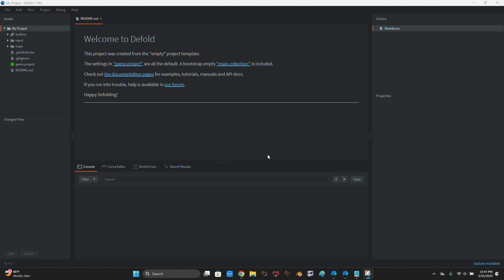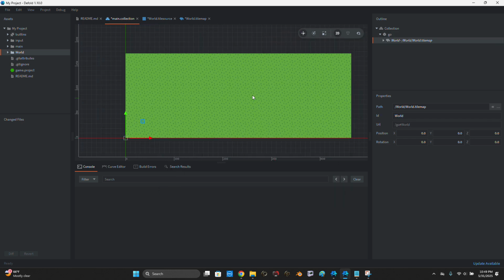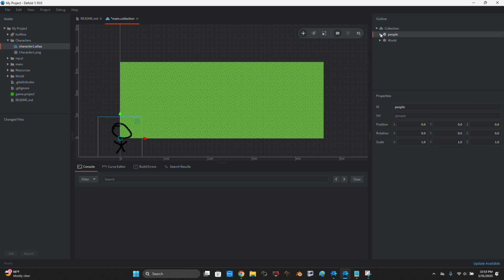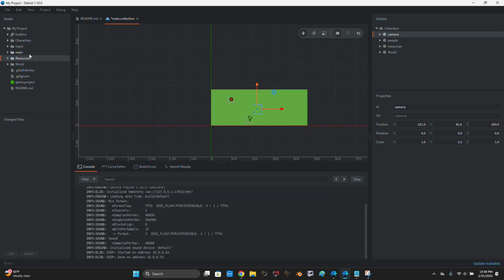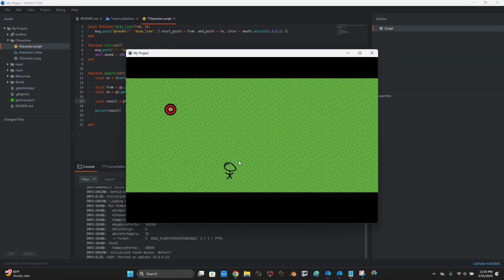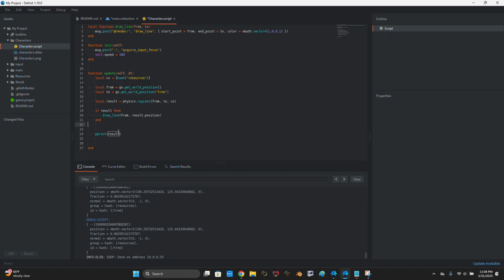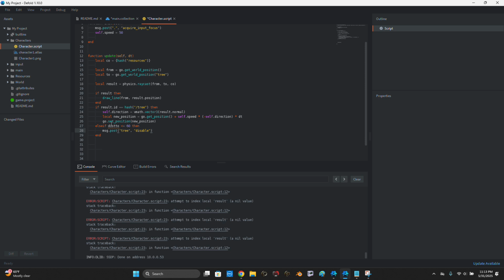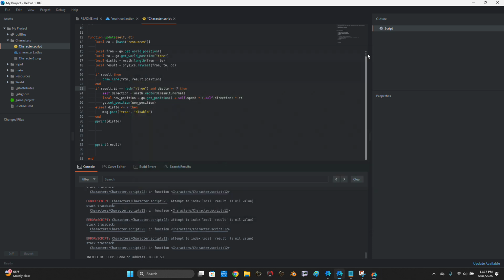Defold Raycasting and Path Finding Dwarf Fortress Tutorial 1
Hey guys a new tutorial series I'm trying to start over just general defold videos let me know if you have any question or any reccommendations for future videos.

0:00 (Intro)
1:45 (Setting Up World)
14:00 (Setting Up Script)
32:45 (Finished Script)